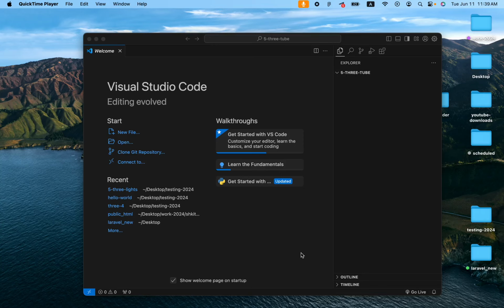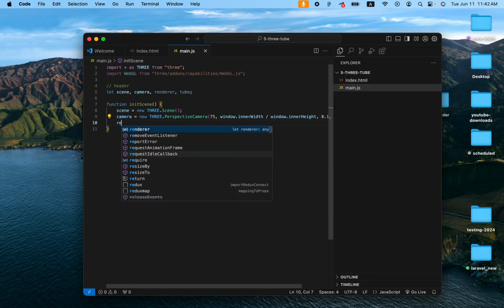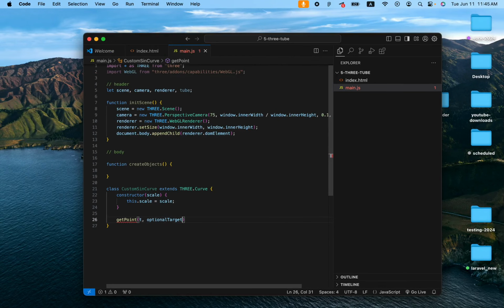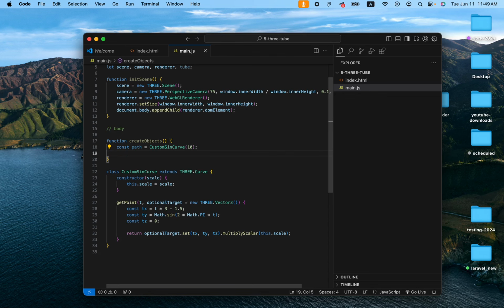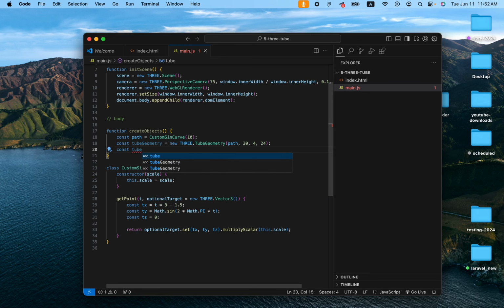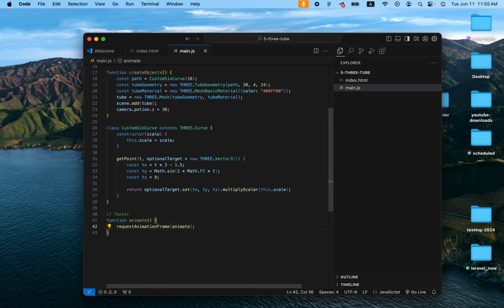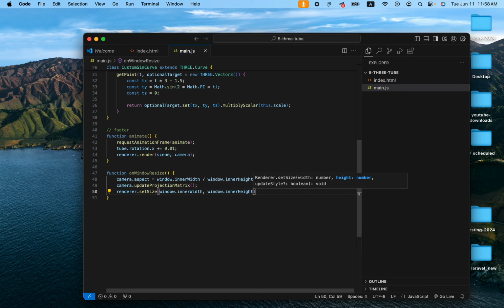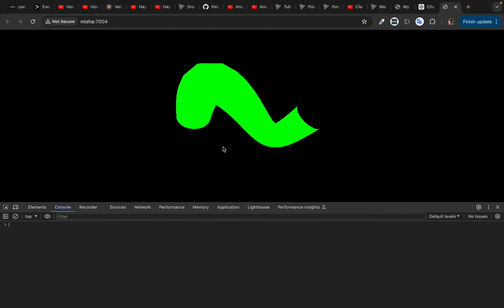5. How to make a tube in three js?